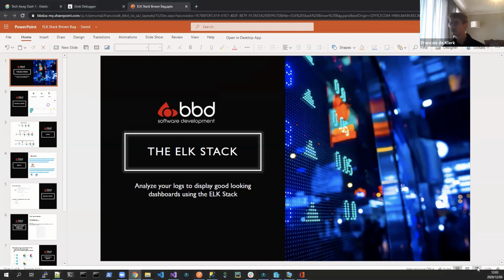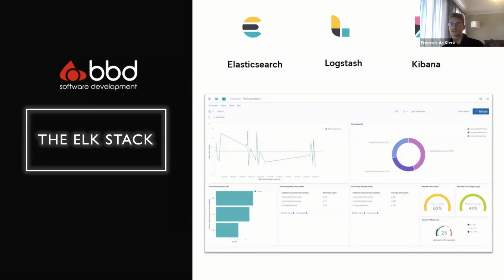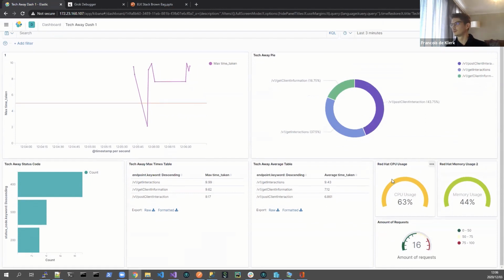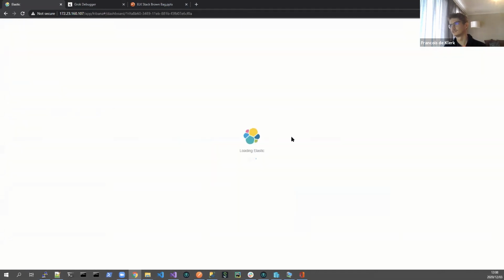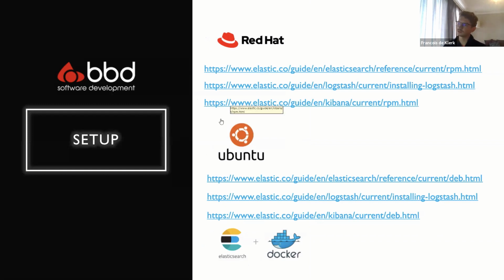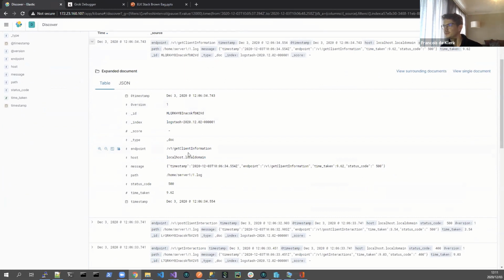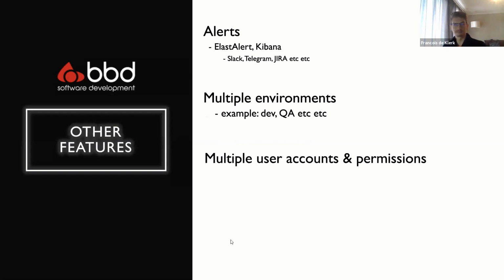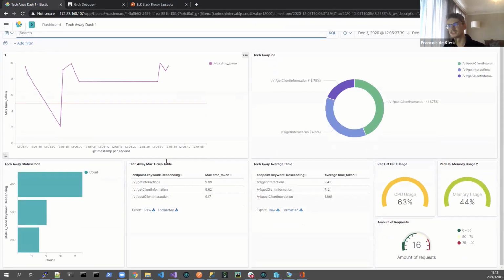Analysing logs to build valuable dashboards using the ELK Stack - Francois de Klerk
Are you tired of searching the box/logs for response times, amount of requests, and other information?